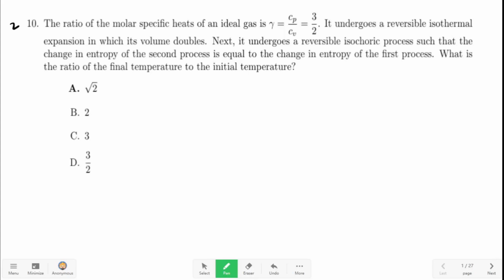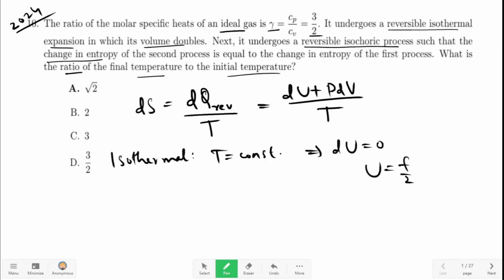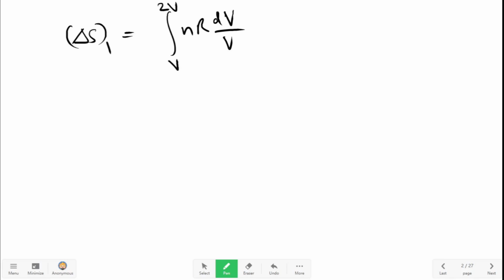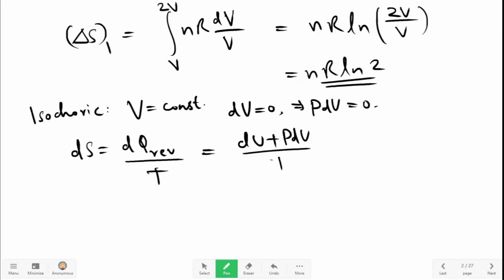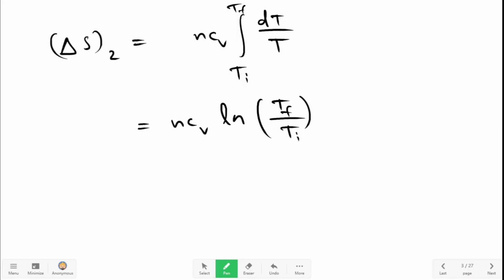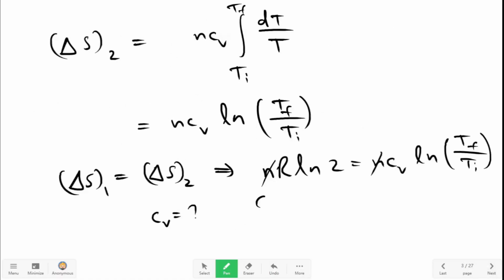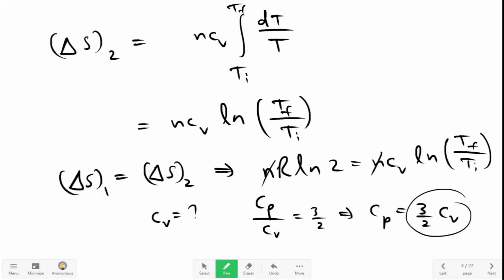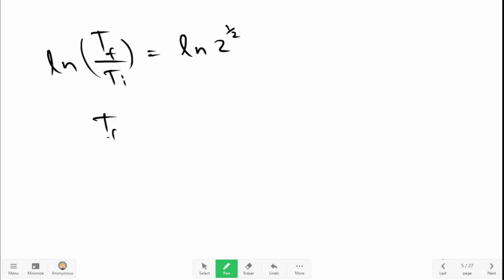JEST Physics Thermodynamics PYQ Solved | CSIR NET GATE TIFR | Part 5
Let's master Thermodynamics through my latest video series (This is part 5 of thermodynamics pyq solutions), where I solve previous year questions from the JEST physics exams from 2012 to 2024! Join me as we unravel complex concepts, tackle challenging problems, and provide clear explanations to boost your understanding and exam preparation. Perfect for aspiring physicists, this video series will enhance your skills and confidence in Thermodynamics. Don't miss out on this essential study aid! This series is also helpful for CSIR NET, TIFR and GATE exams.
In this session, we deal with a question from JEST 2024:
The ratio of the molar specific heats of an ideal gas is γ = 3/2. It undergoes a reversible isothermal expansion in which its volume doubles. Next, it undergoes a reversible isochoric process such that the change in entropy of the second process is equal to the change in entropy of the first process. What is the ratio of the final temperature to the initial temperature?